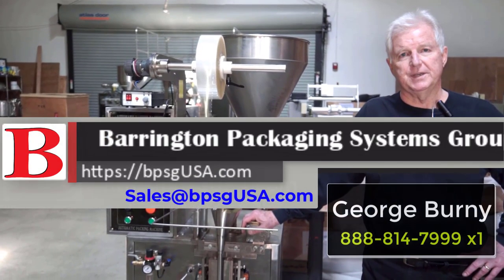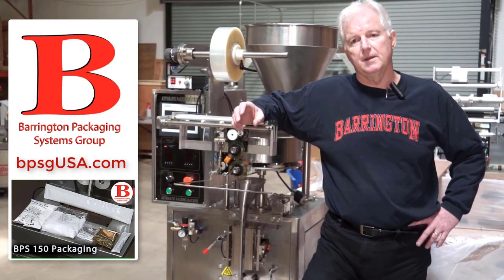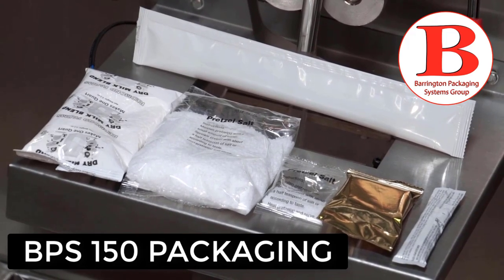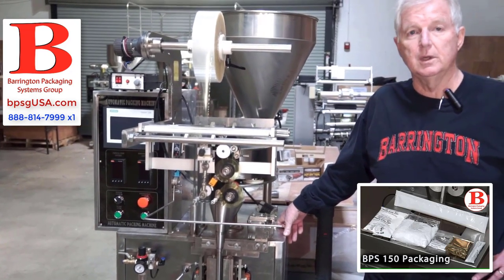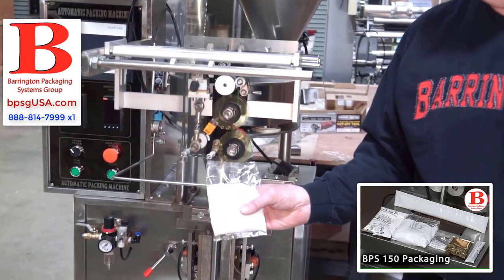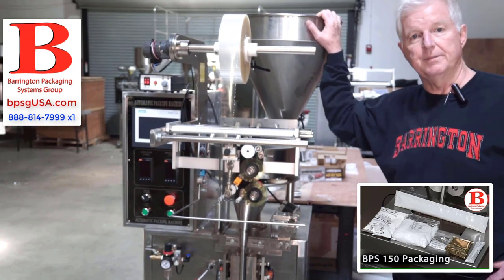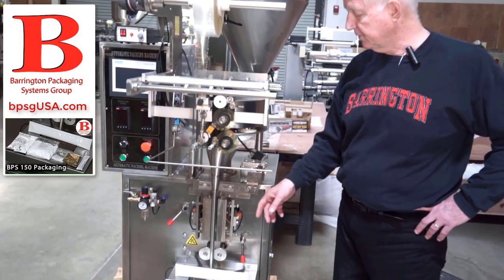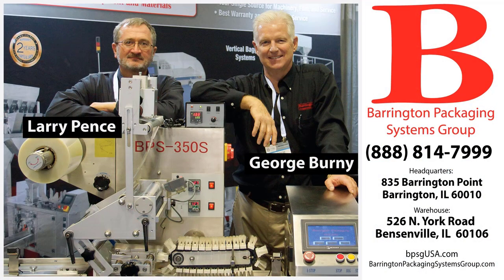Automated VFFS fill and seal packaging equipment BPS 150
Automated Packaging Equipment Systems

Barrington Packaging Systems Group Packaging equipment and films are designed to reduce your labor costs and protect your products.

All Barrington Packaging systems are designed to reduce labor your costs as you design for your very own specialized needs.

Barrington Packaging for Equipment, Machinery, Materials & Films PackagingEquipment @bpsg_USA

Ask us about how to Lease & Finance bpsgUSA Commercial packaging Equipment across the USA.

BPSG USA & Barrington Packaging Systems Group
835 Barrington Point
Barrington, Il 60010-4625